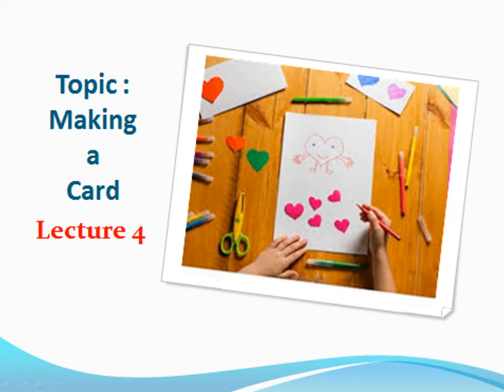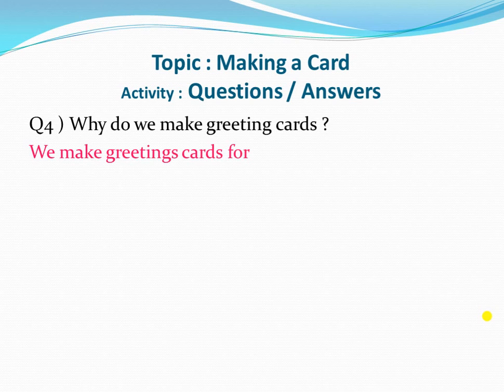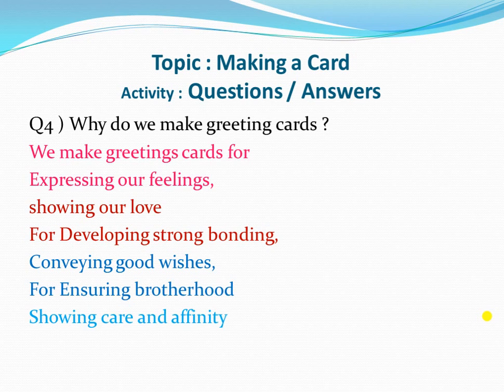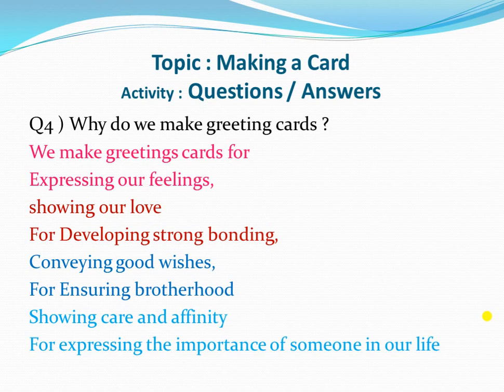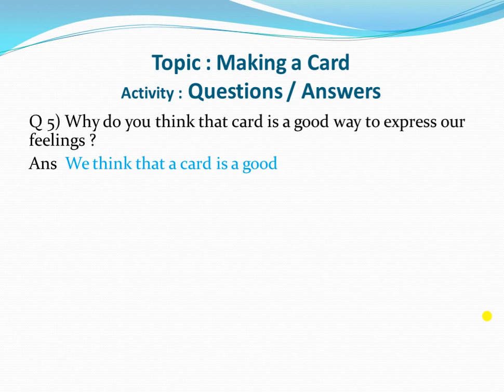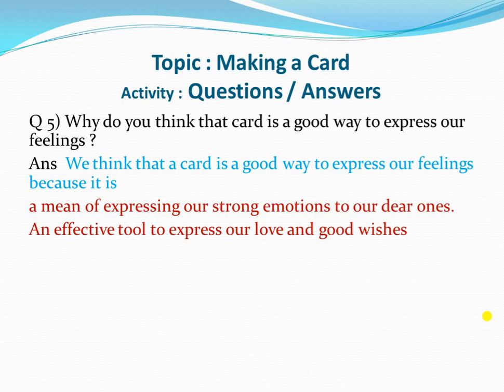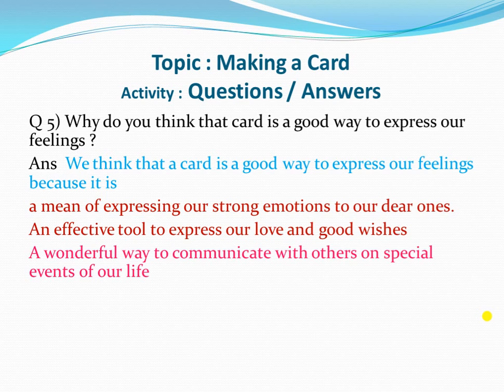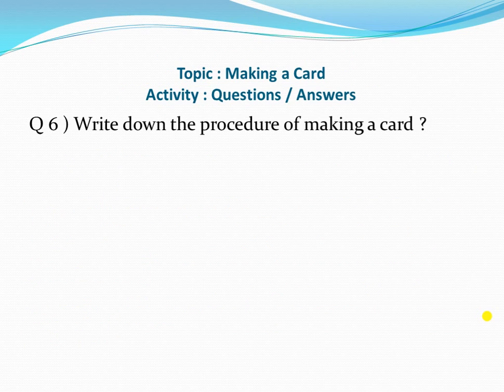Grade 6 Topic Making a Card Lecture 4